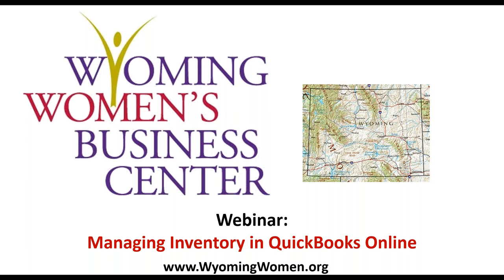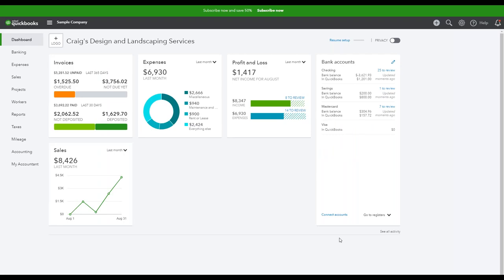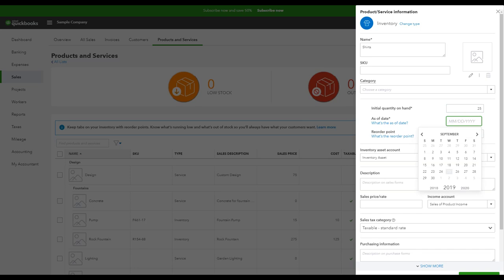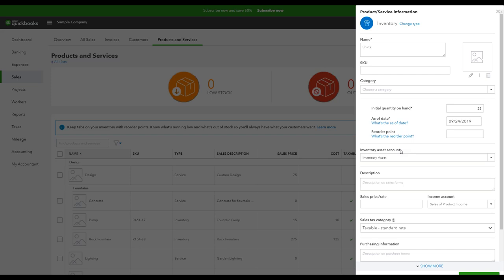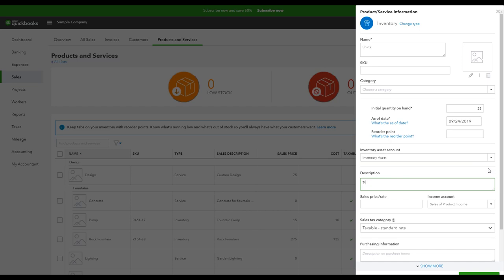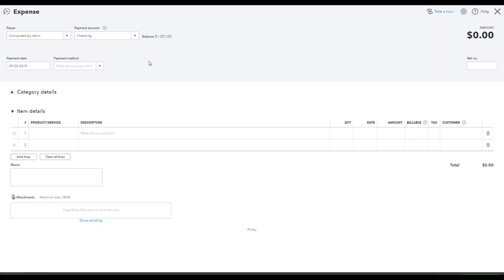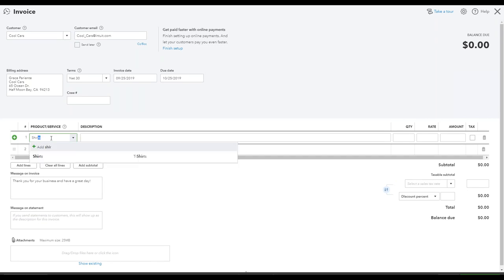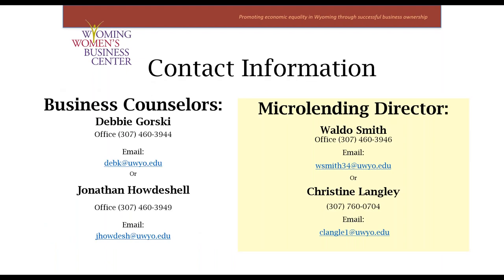Managing Inventory in QuickBooks (Online Version)